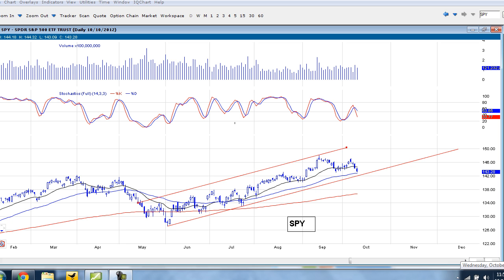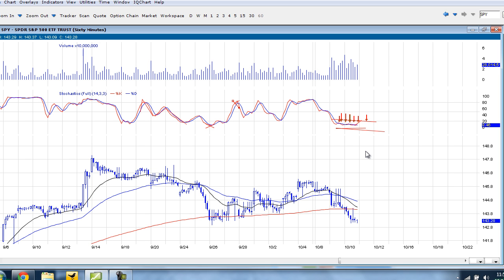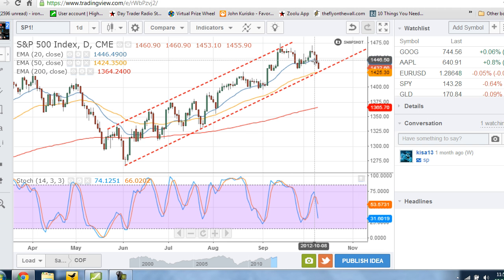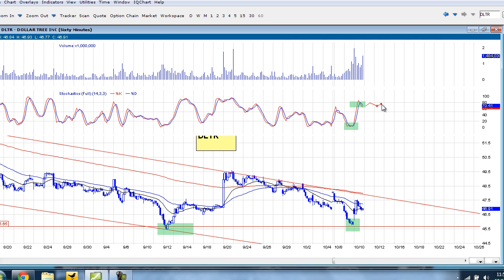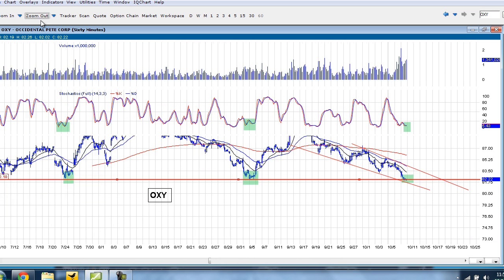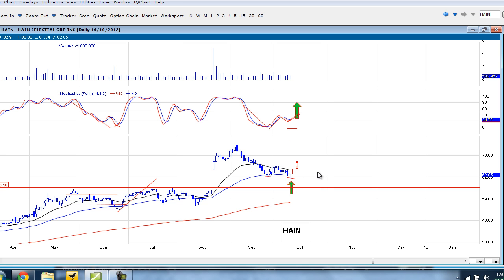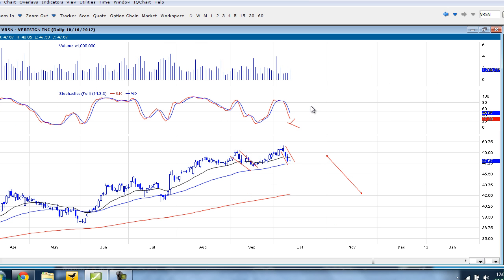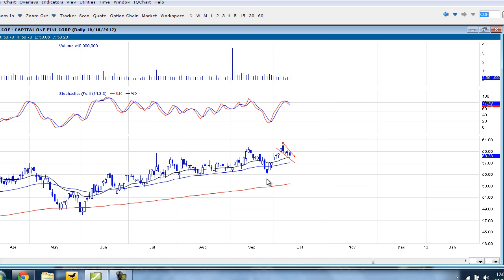Market Update and Stock picks for Oct 11th and 12th 2012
Here is a update on market outlook (looking for a bounce early tomorrow With stocks setting up to move $DLTR, $OXY, $HAIN, $VRSN, $DG also S&P update DISCLAIMER